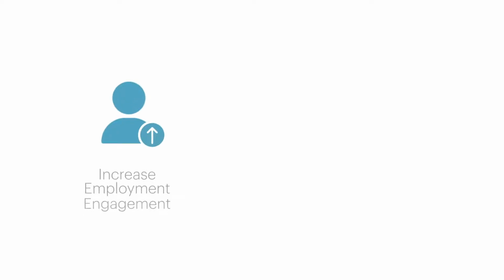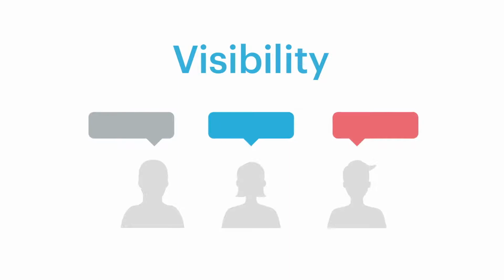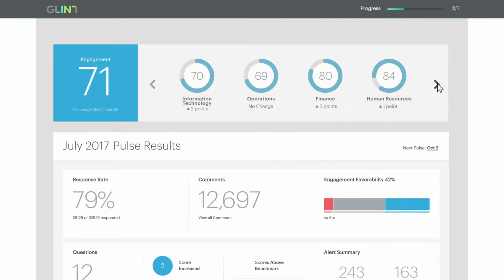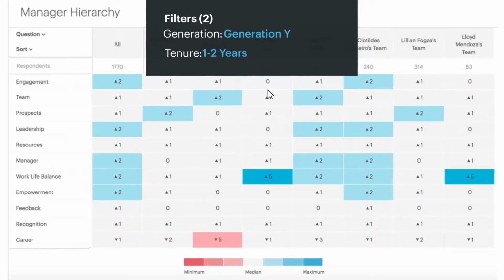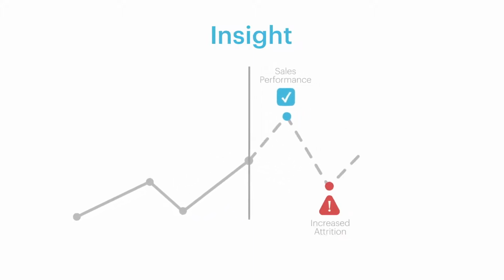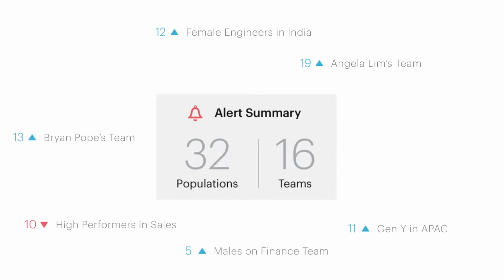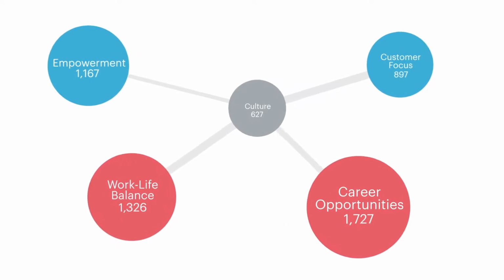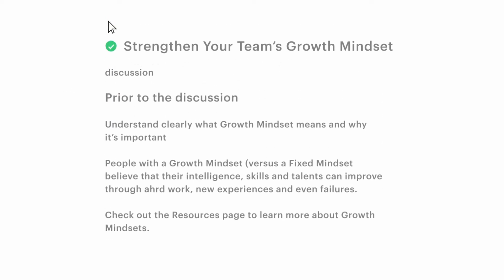Glint 3 Minute Demo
Learn more about how to measure and improve the employee experience across the lifecycle with the Glint platform.